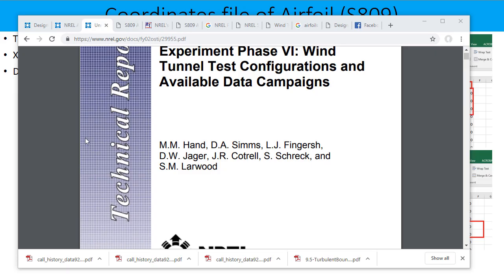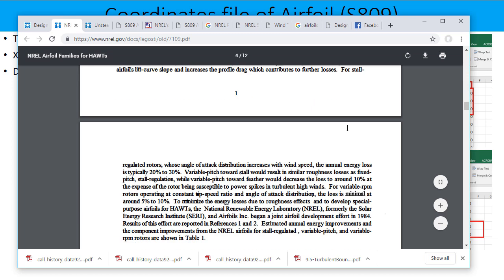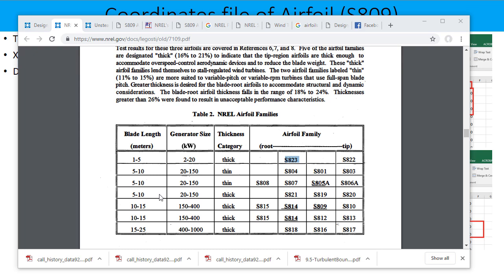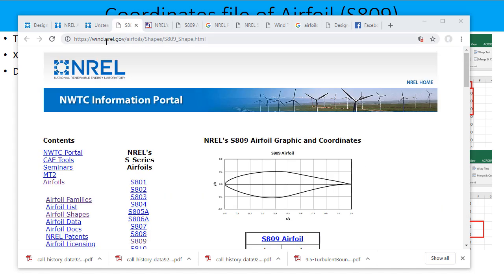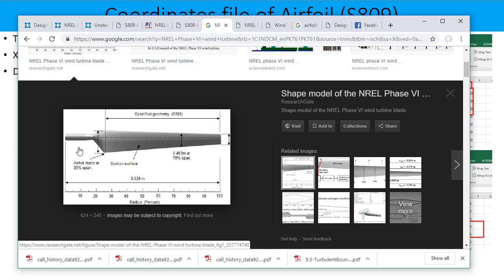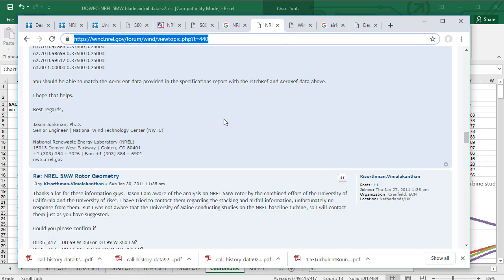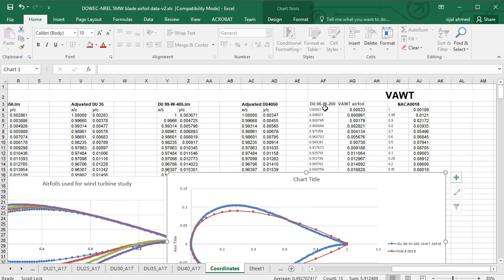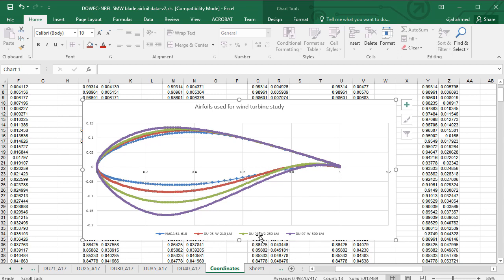Geometry and domain of S809 Airfoil - Part 2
Part 2: General discussion on airfoils for wind turbines

In this video series you will learn about the geometry and domain creation of S809 airfoil.
S809 airfoil is used for the horizontal axis wind turbine as primary airfoil by NREL. One such example is NREL Phase VI wind turbine.